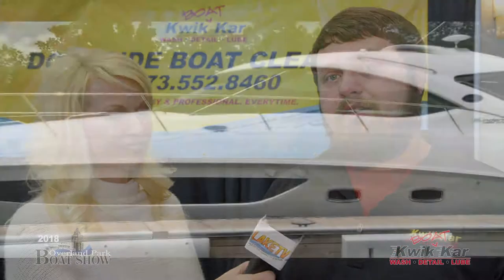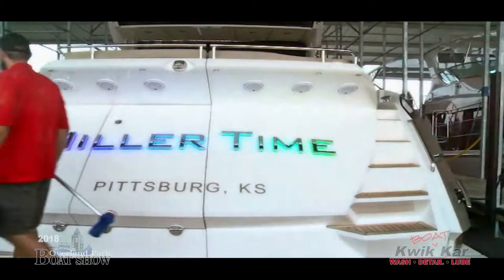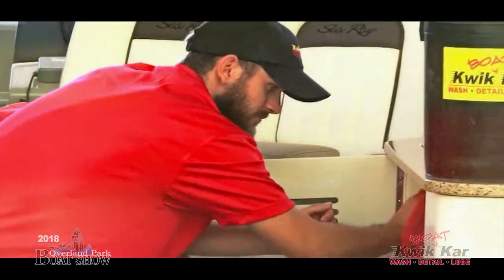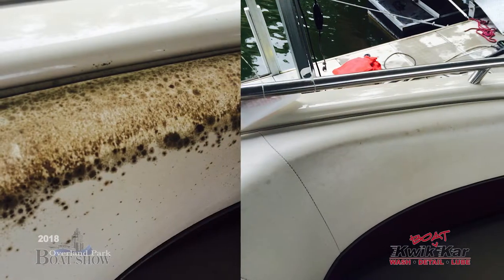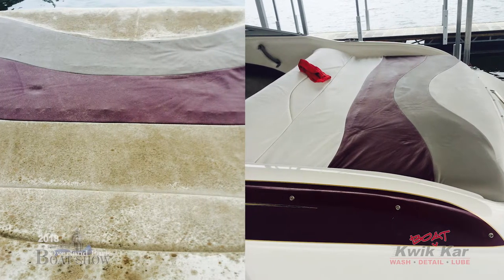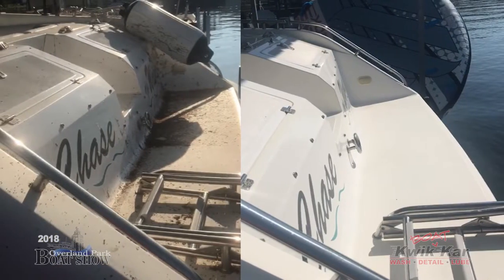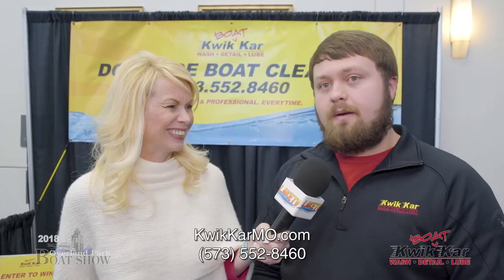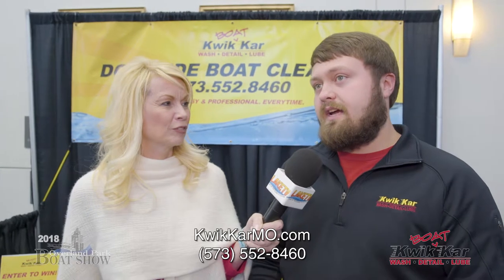OPBS | Kwik Kar Boat Cleaning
KwikKarMO.com